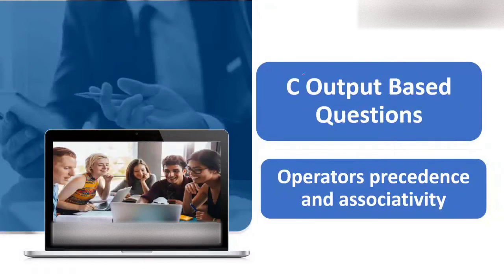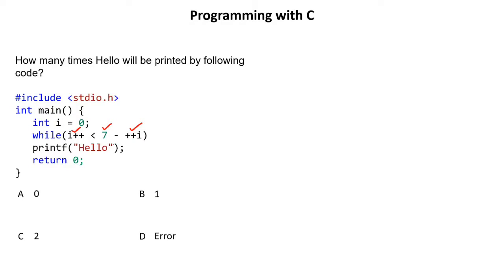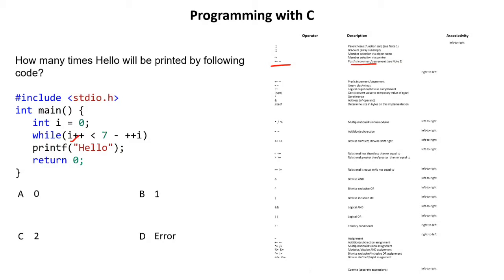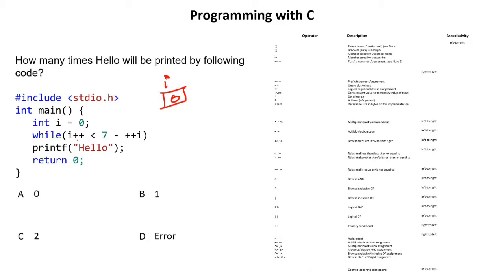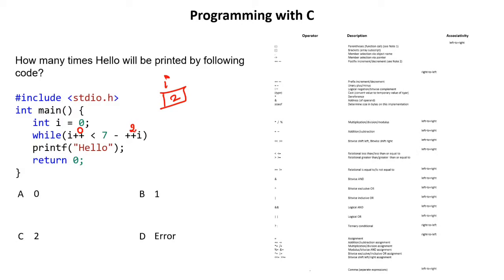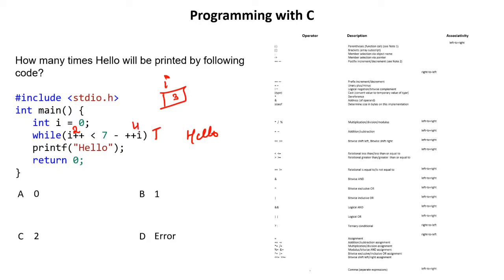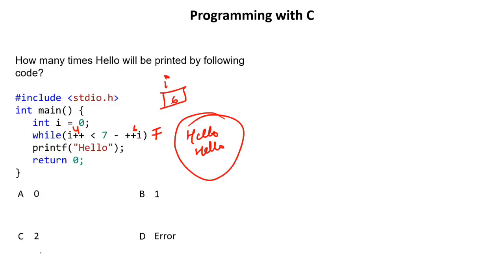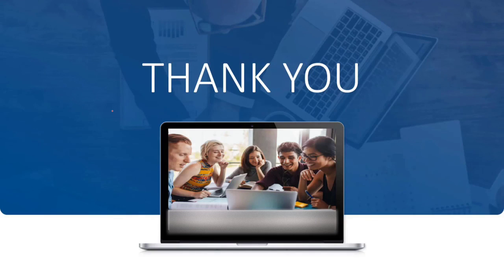C Operators based questions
Operators Precedence and Associativity in C